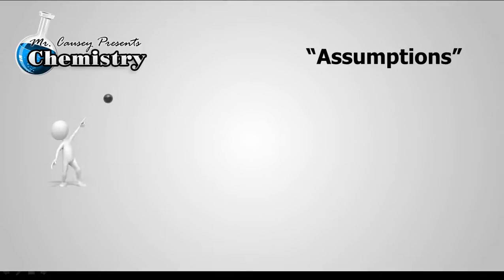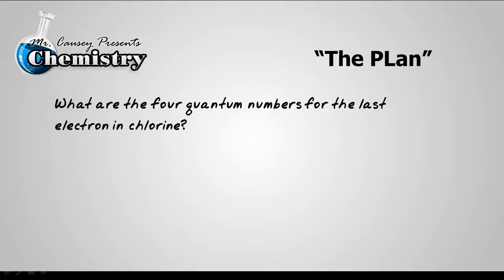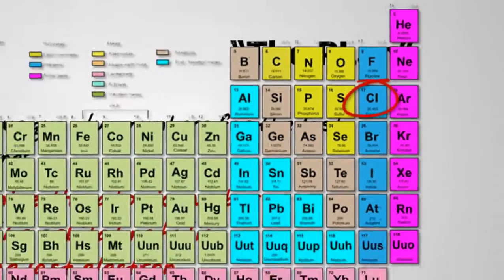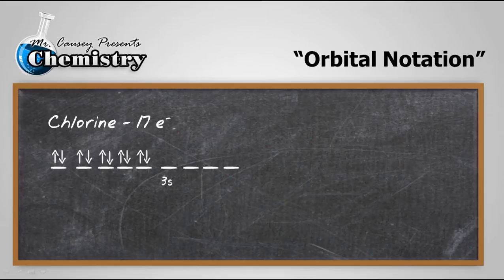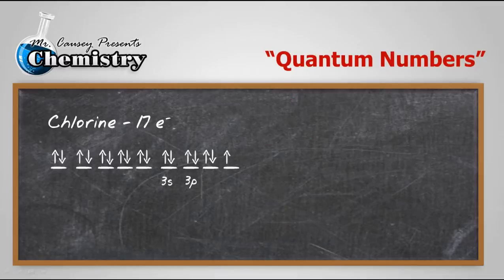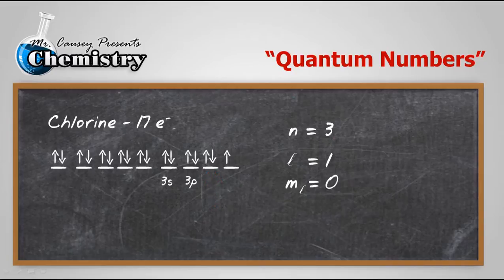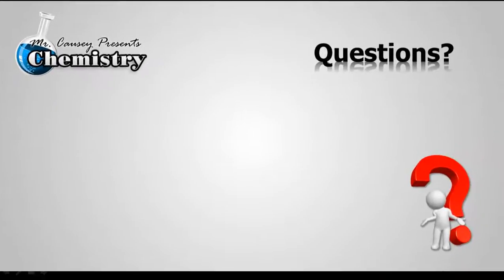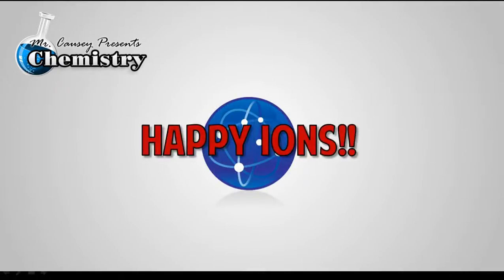How to Write the Quantum Numbers for Chlorine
Writing Quantum Numbers for Chlorine (Cl). Mr. Causey shows you step by step how to write the quantum numbers for the last electron in chlorine (17).

RESOURCES:
Polyatomic Ion Cheat Sheet:

Mr. Causey shows you step by step how to write the quantum numbers for the last electron in chlorine (17). You will write the orbital notation for chlorine, find the last electron in chlorine and then write the four (4) quantum numbers for chlorine.